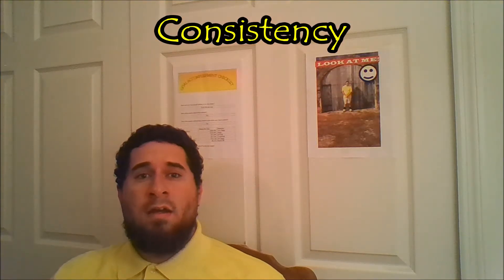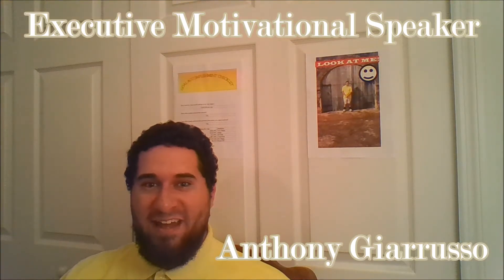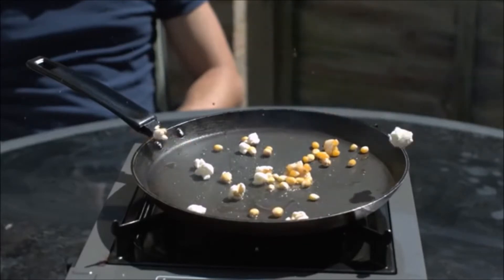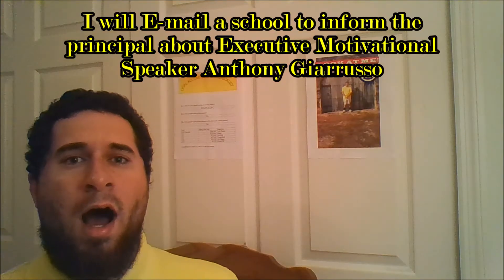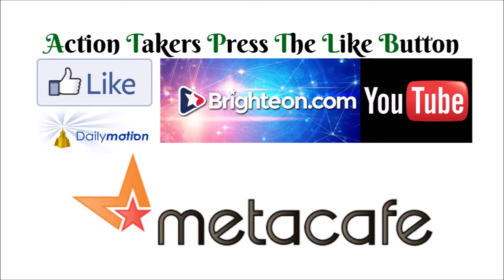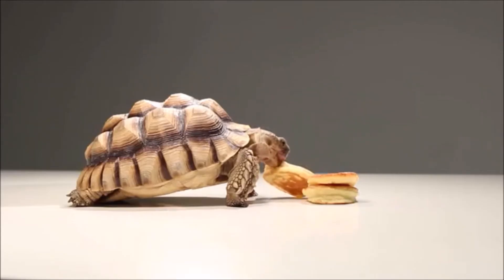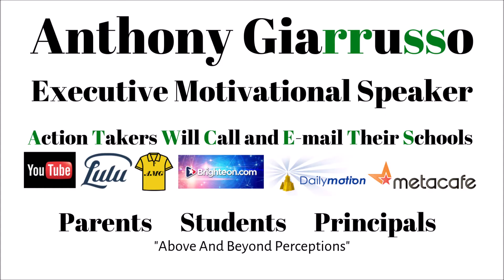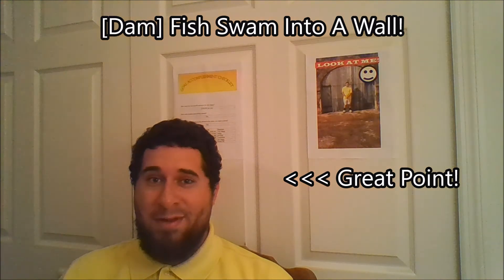Consistency by Anthony Giarrusso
How To Be Consistent? Do things Over And Over Again! Develop A Routine! Practice!

Grand Parent and Parent Supported
Best Motivational Speaker For Middle Schools
Best Motivational Speaker For High Schools
Best Motivational Speaker For Charter Schools
Best Motivational Speaker For Private Schools
Best Motivational Speaker For Public Schools
Motivational Advice Parents Trust

Florida Motivational Speakers
Florida U.S.A.
United States of America
Free Speech
American
Georgia Motivational Speakers
Alabama Motivational Speakers